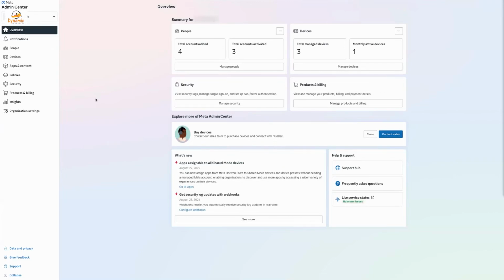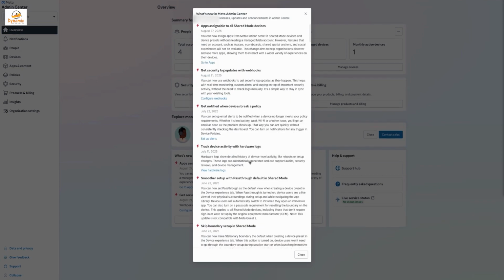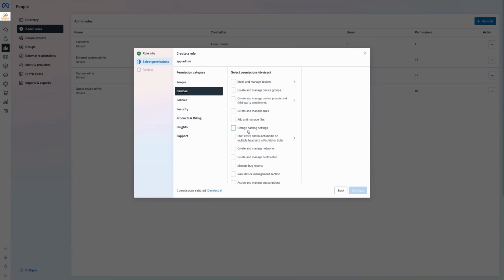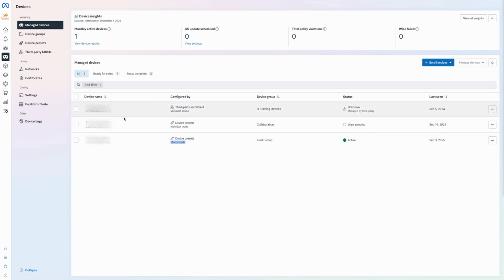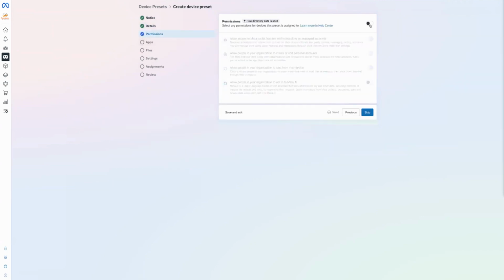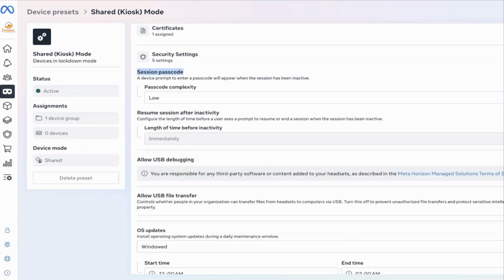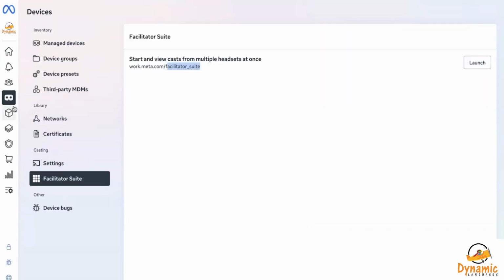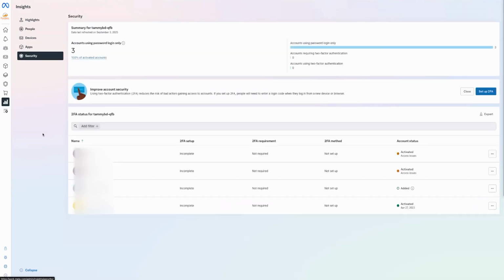Meta Horizon Managed Service (HMS) Quest | Full Tutorial (Quest for Work, Education, Business)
Tutorial on Meta Horizon Managed Service, HMS, for managing your Quest Devices.

Meta have come out and released their own system for managing headsets. Do you still need to ArborXR or ManageXR?

This tutorial is a run through of the main features of the web admin centre, used to manage the headsets.

Dynamic Languages is a VR language learning, cultural studies, and travel app (available on Meta HMS) that immerses students in the language and culture of a country.

Schools, colleges, and universities with Meta Quests and modern languages departments should download the free demo and book a discovery call with us

Chapters:
00:00 - Introduction to Meta Horizon Managed Services
00:35 - Tutorial Overview and Structure
01:29 - What is Meta Horizon Managed Services?
02:49 - HMS Device Compatibility and Enrollment
03:40 - HMS Admin Center Overview
05:19 - Account Management and Admin Roles
09:48 - Device Management and Grouping
13:36 - Device Enrollment Methods
16:51 - Device Presets and Modes
19:00 - Network and Certificate Management
21:55 - Shared Mode Configuration
24:57 - Casting and Facilitator Suite
26:08 - App Management and Distribution
28:23 - Policies, Security, and Analytics
30:34 - Closing